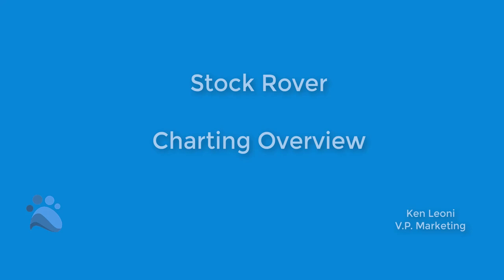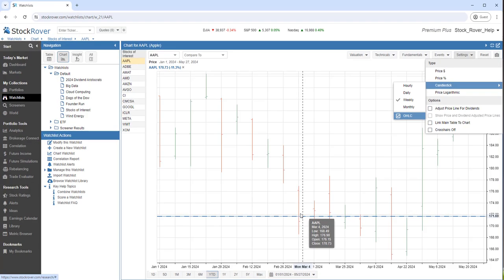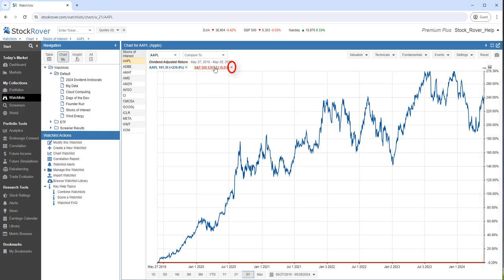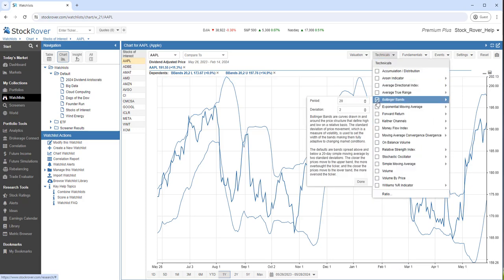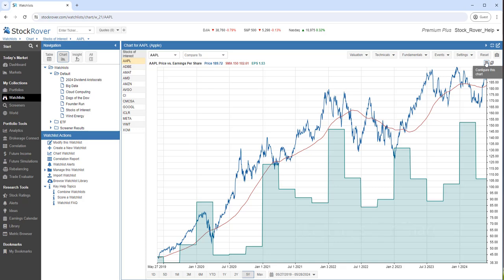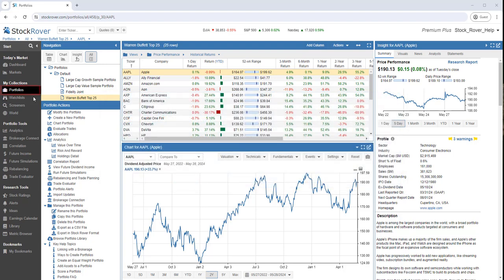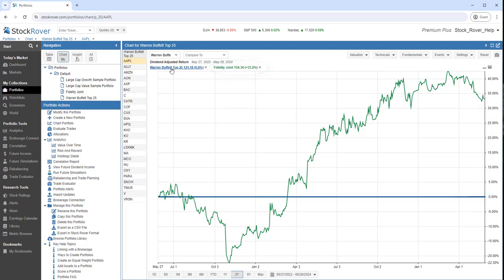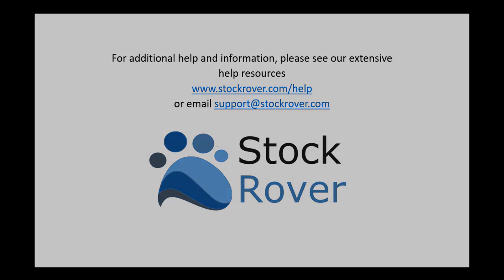Charting Overview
This video provides a comprehensive tour of Stock Rover's Charting Facility. After watching it, you will be able to comfortably use all of Stock Rover’s powerful charting capabilities to help you visualize key trends in pricing, fundamental, and technical data.

0:00  Introduction
0:32  Accessing
1:40  Settings
3:27  Events
4:25  Benchmarks
5:33  Fundamentals
6:43  Technicals
9:45  Valuation
12:10  Managing
12:40  Selection Basics
15:27  Tile Views